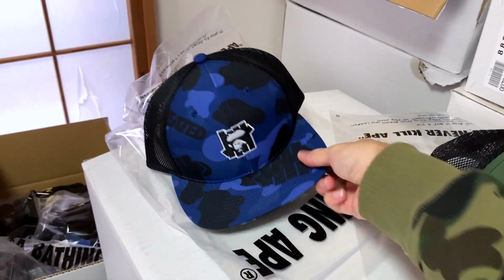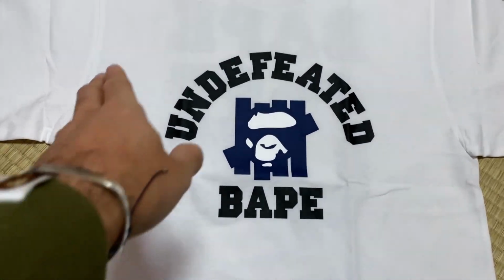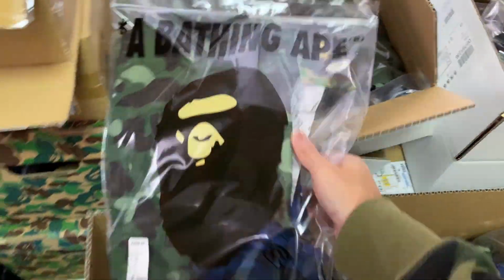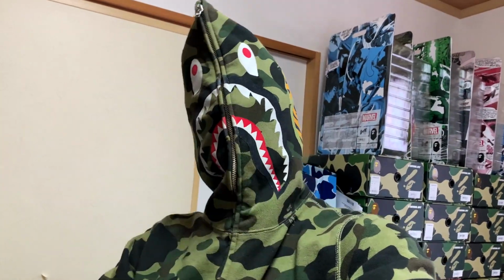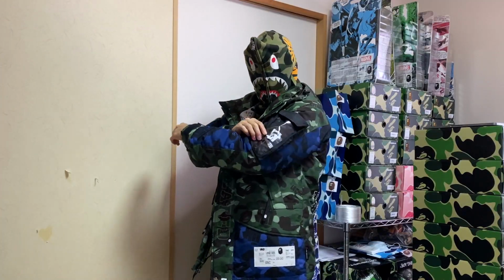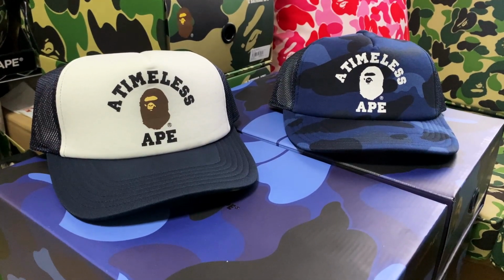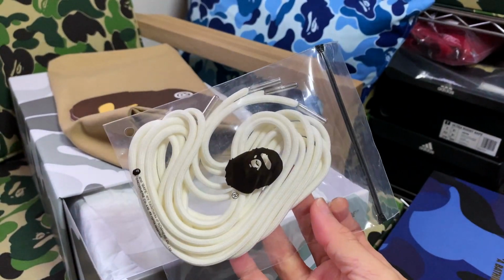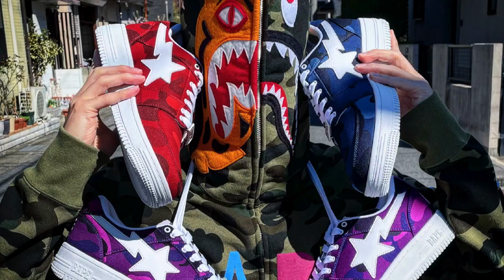Would You Cop These Sneakers?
Welcome to Bapetown! Your place for all things and information on the latest Bape (A Bathing Ape). Today we’ll be looking at the latest Bape collaboration, Bape Undefeated & Bape JJJJound. The Bape Undefeated Collection dropping at the end of the last year and the Bape JJJJound Collection, just recently at the beginning of this year. Would you cop these Bape Collab/Sneakers?

1. 200 Likes on the KAWS Tokyo First Collection Unboxing video.
3. Comment your KAWS Collab.